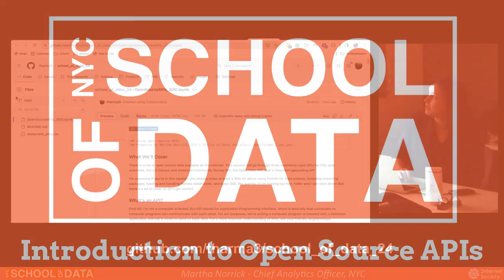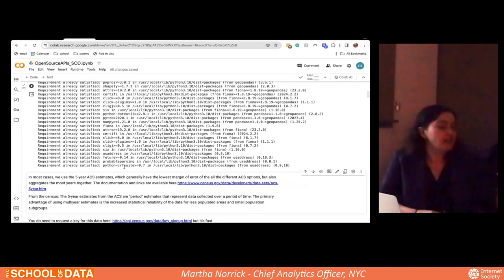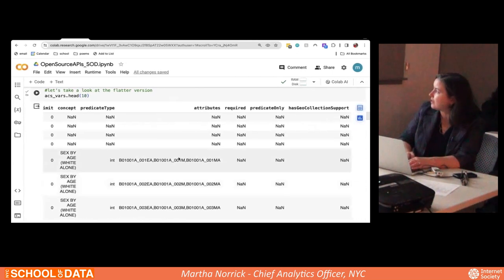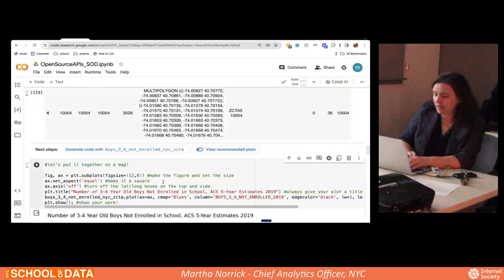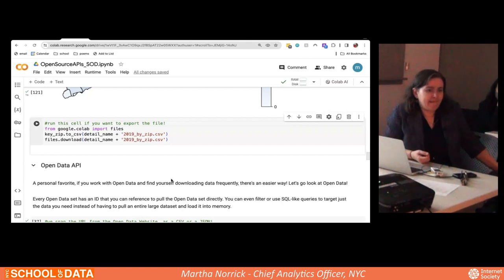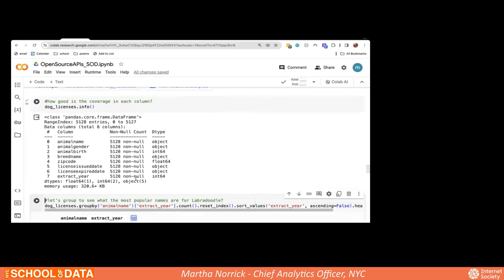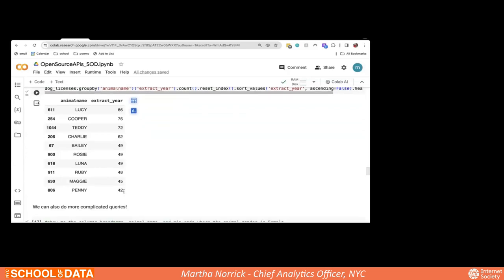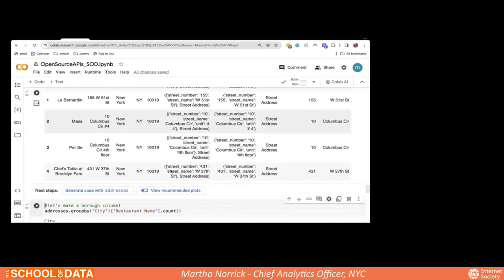20 Introduction to Open Source APIs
20 Introduction to Open Source APIs
Martha Norrick, Chief Analytics Officer, NYC

Ever think there has to be an easier way than downloading data from Open Data or the US Census website? Do you want to get coordinates of addresses for mapping?

Join Martha Norrick, NYC’s Chief Analytics Officer, to learn how to use the Open Data, US Census, and Geoclient APIs to access data directly without all the clicking. In this session, you will use Python to read data from NYC Open Data and the US Census American Community Survey, and enrich address information with geocoding.

What to know or have before attending this session:
- Everyone is welcome, but you'll get the most out of this if you have experience with Python and Pandas!
- A laptop or tablet with a keyboard
- A Google account, as we’ll be using Google Colab to run our code